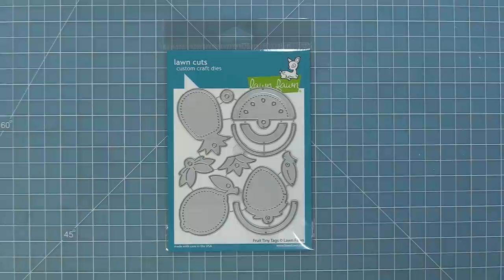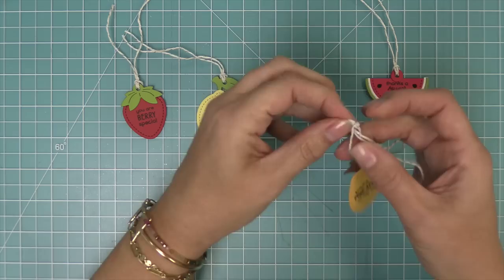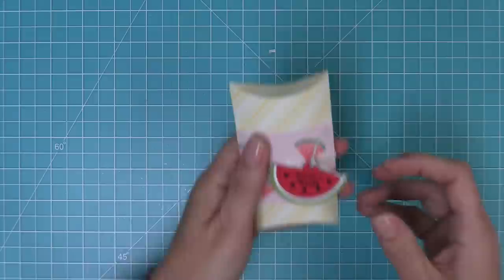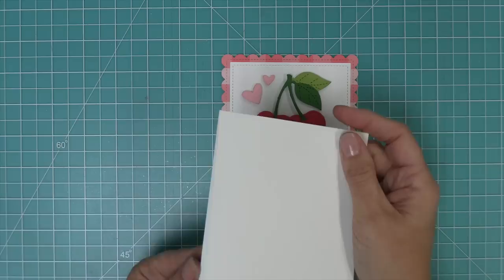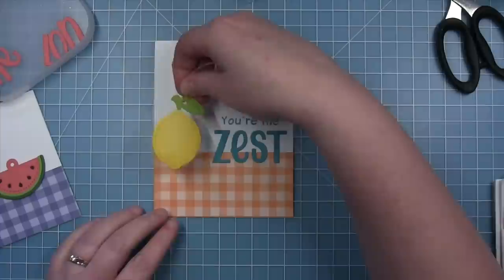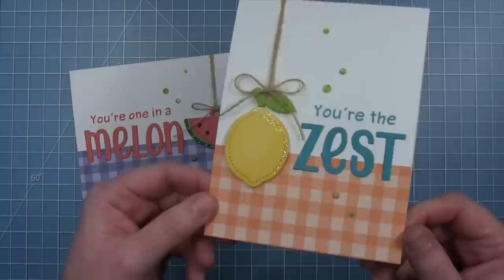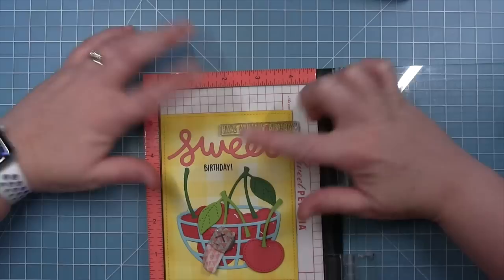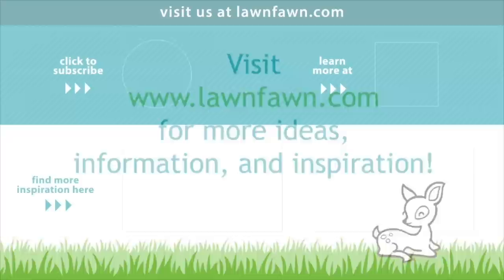Intro to Fruit Tiny Tags, Tiny Tag Sayings: Fruit & Cheery Cherries + 7 projects start to finish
***Summer 2023 Release will be available on June 22***
to see our products, more ideas and inspiration! In this video, Lawn Fawn owner Kelly Marie Alvarez introduces Fruit Tiny Tags, Tiny Tag Sayings: Fruit and Cheery Cherries and shares lots of fun ways to use these new sets!

• what's sewing on? petite paper pack

• what's sewing on? collection pack

• what's sewing on? running stitch